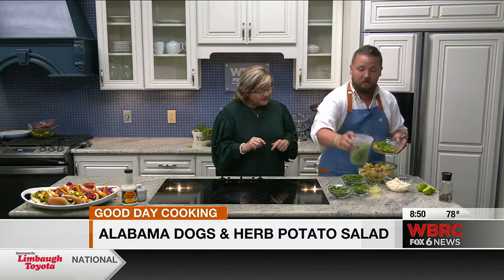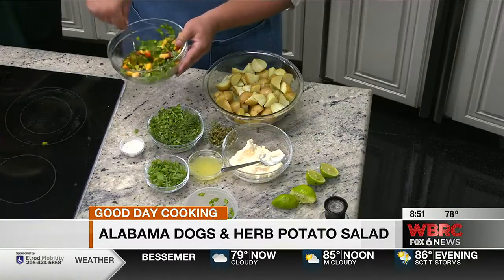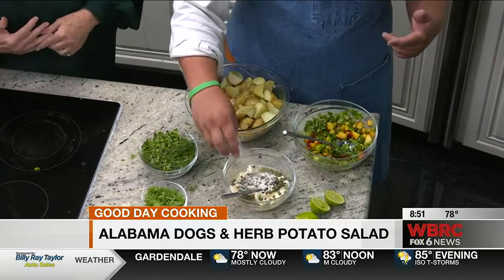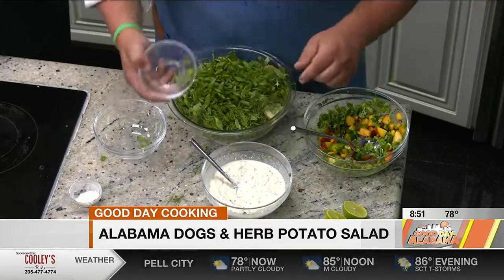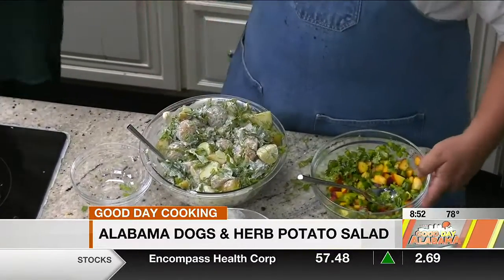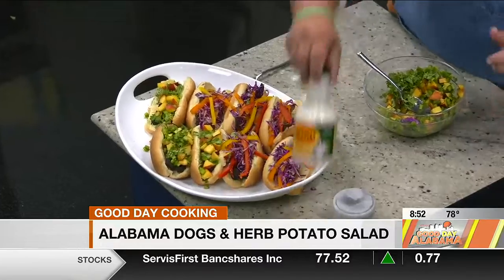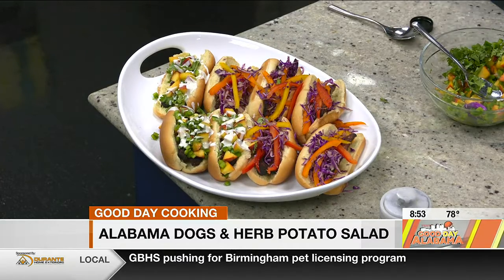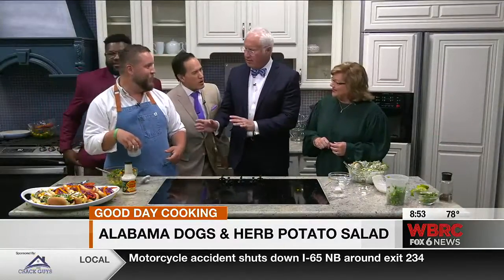Alabama Dogs and Herbed Potato Salad